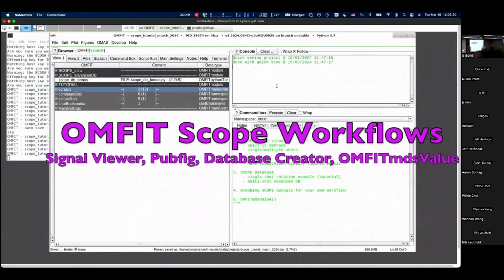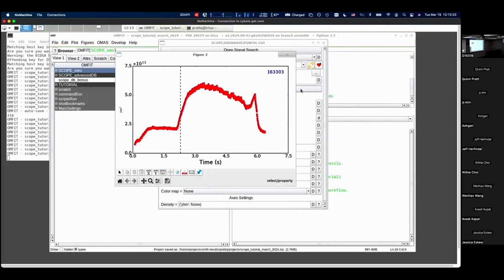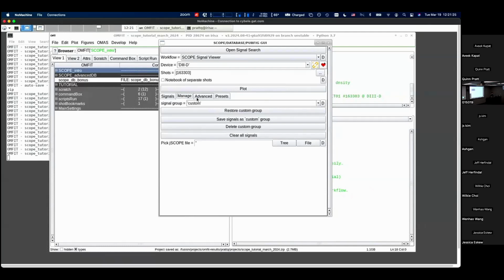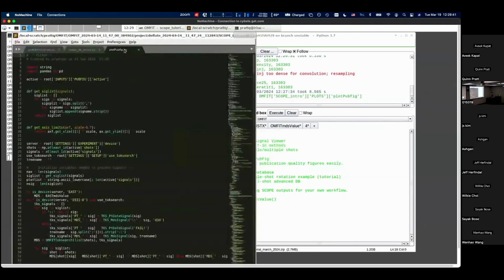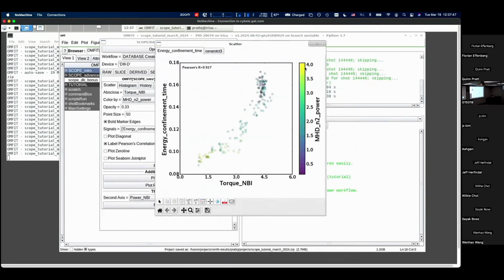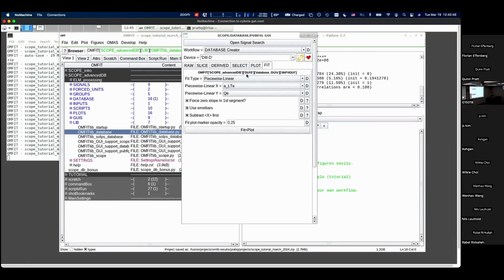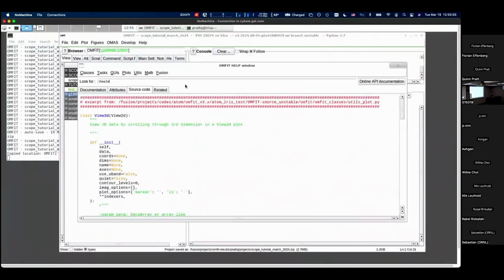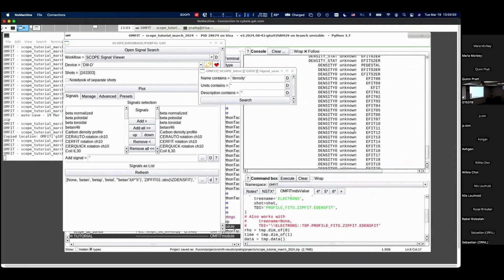02 OMFIT Scope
OMFIT tutorial